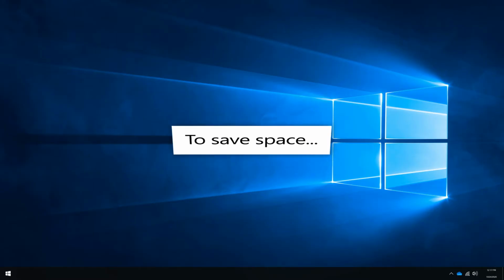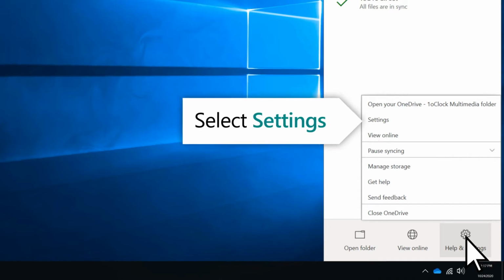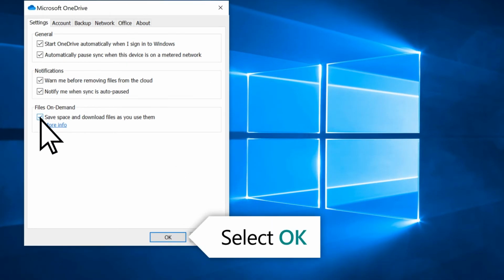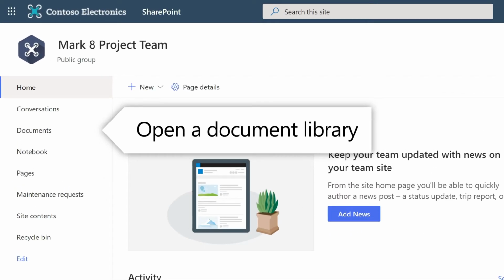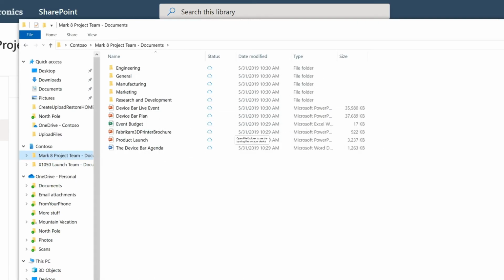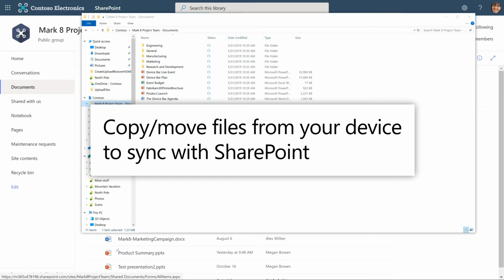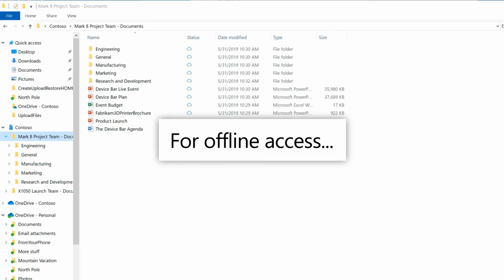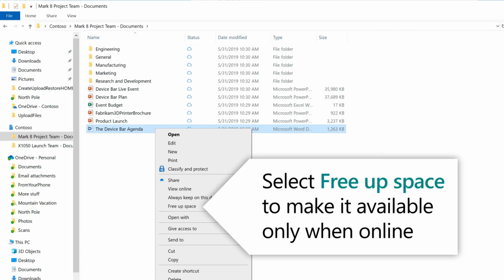Getting started with SharePoint - Sync your SharePoint files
📺 Experience the convenience of having your Microsoft 365 or Microsoft SharePoint site libraries always at your fingertips. By syncing these files, you can ensure they are available on your computer anytime, even when offline. This feature not only enhances accessibility but also boosts your productivity, allowing you to work seamlessly regardless of your internet connection.